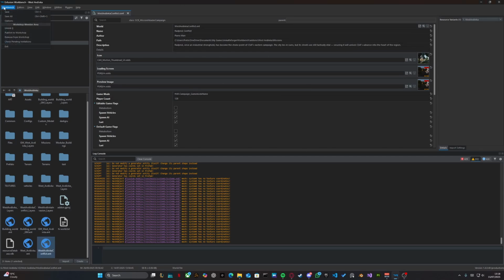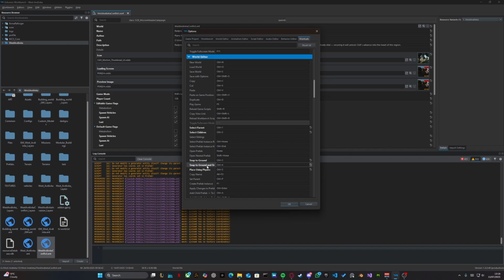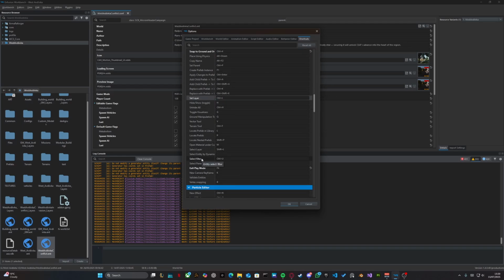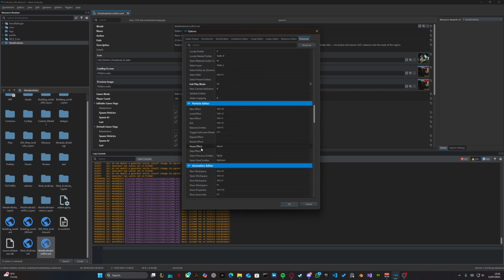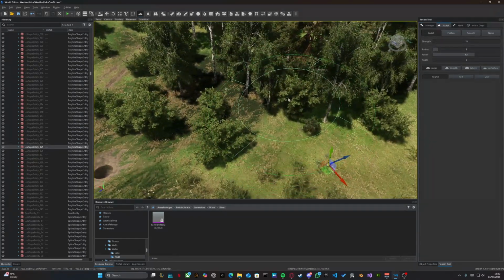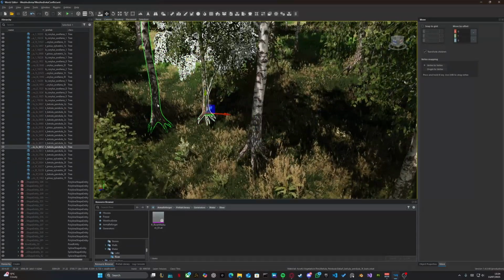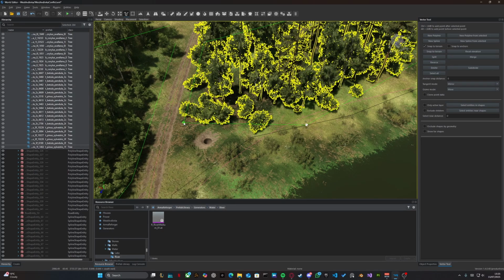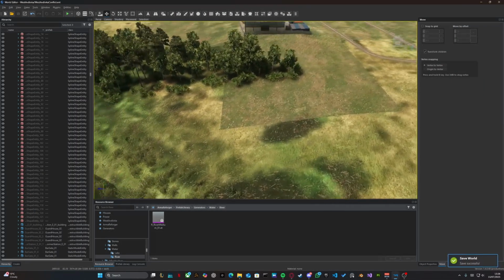Setting Up Keybinds in Enfusion